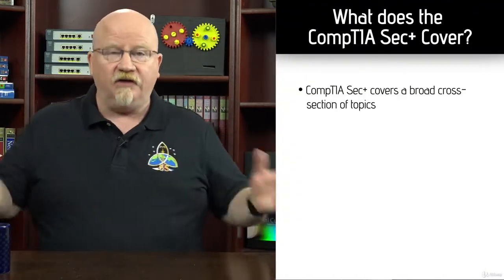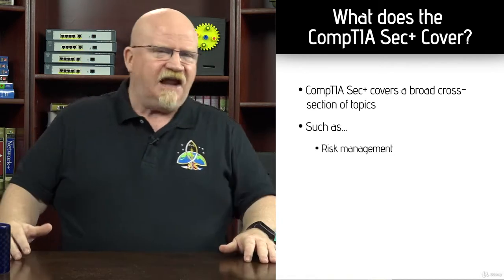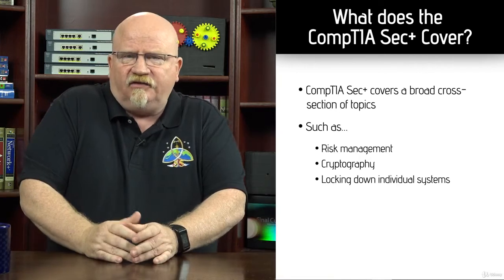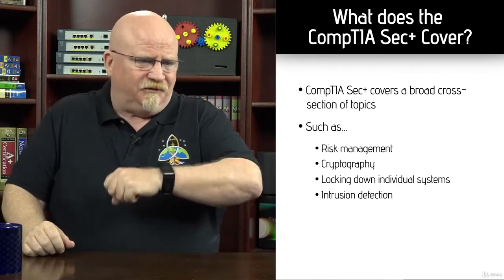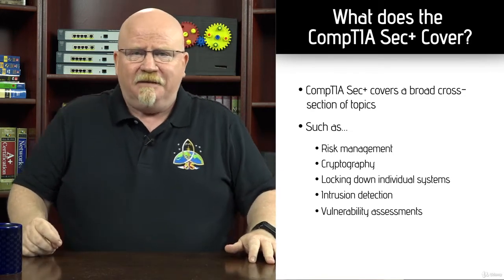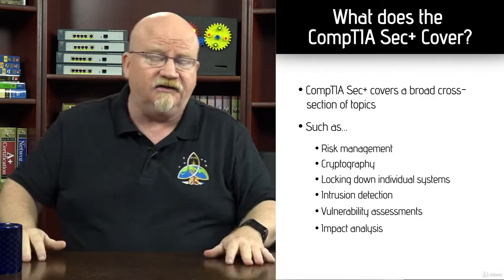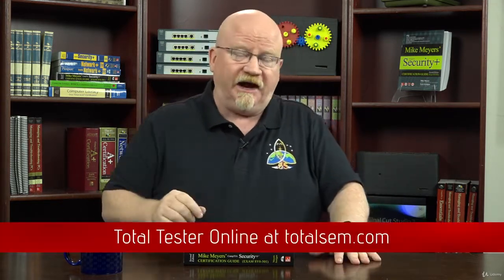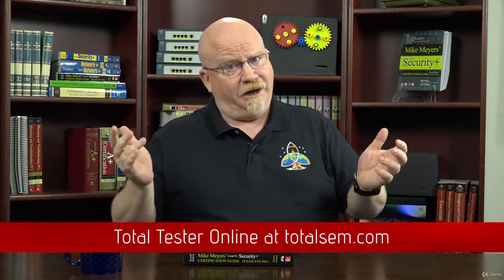Introduction to the CompTIA Security+ Exam SY0-501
CompTIA Security+ Certification (SY0-501): The Total Course
Everything you need to pass the CompTIA Security+ SY0-501 Exam, from Mike Meyers. CompTIA expert and bestselling author.